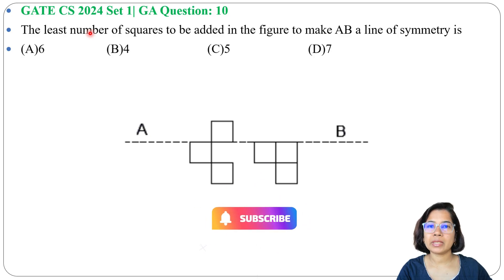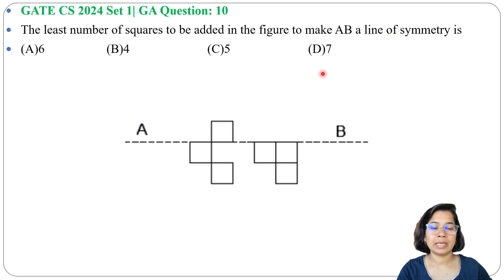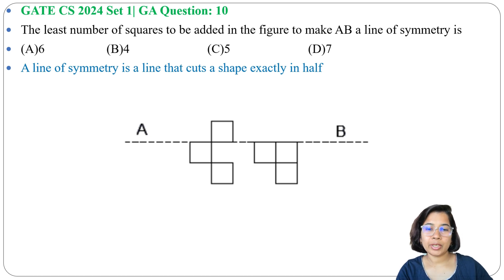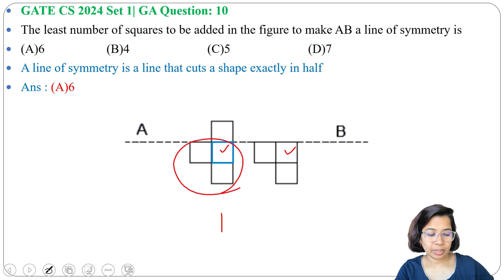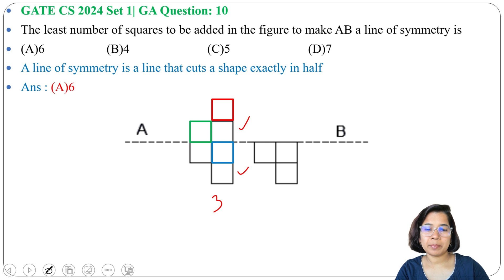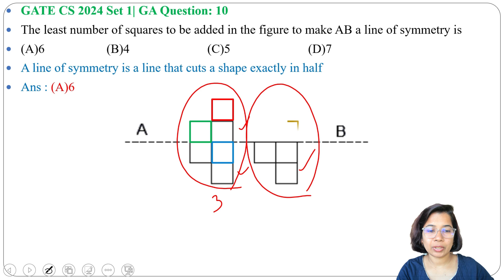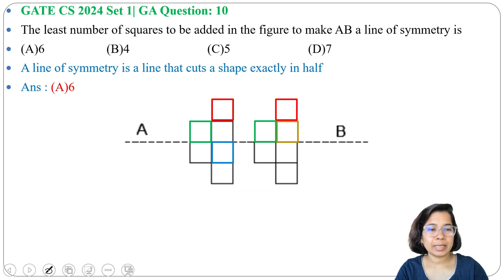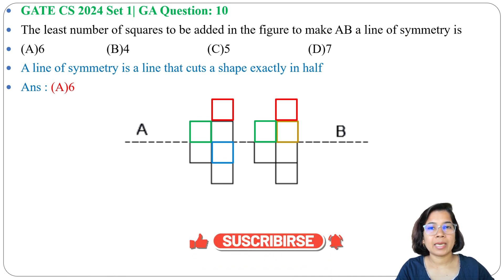GATE CS 2024 Set 1| GA Question: 10 The least number of squares to be added in the figure to make AB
The least number of squares to be added in the figure to make AB a line of symmetry is

Ans: (A)
0:00 Intro & Question
0:19 Solution